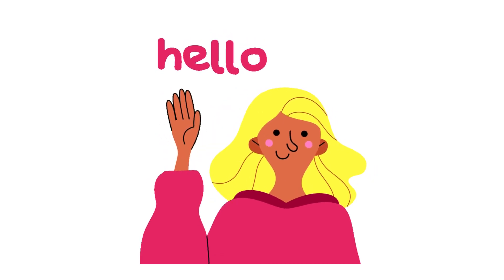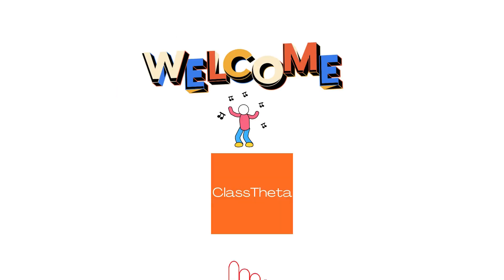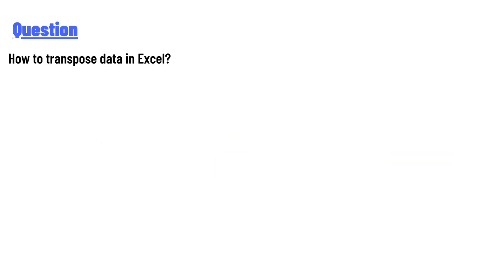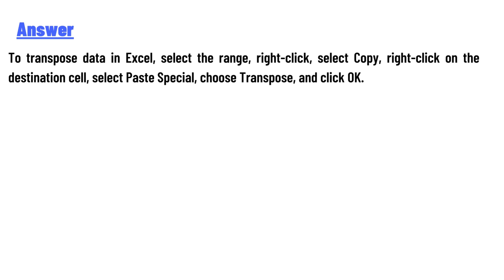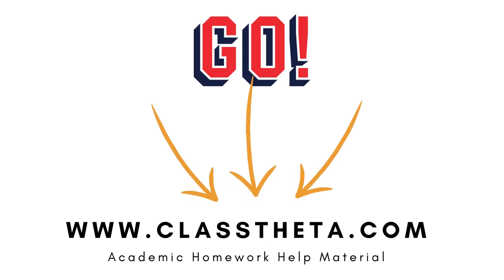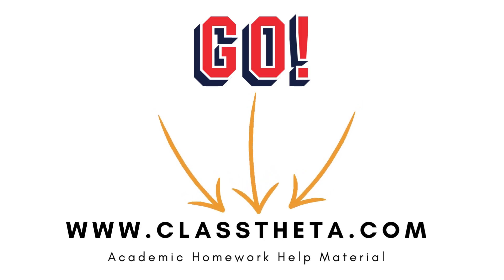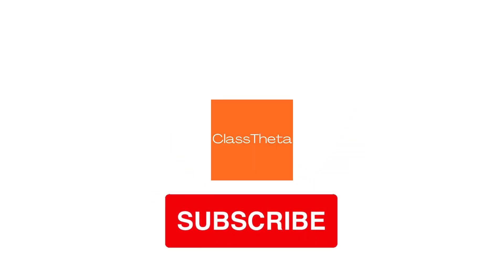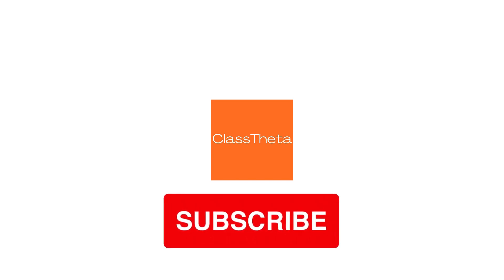How to transpose data in Excel?